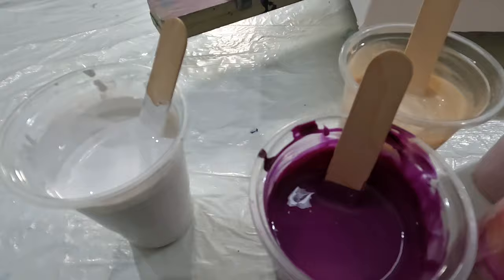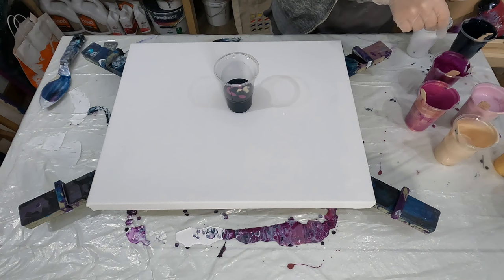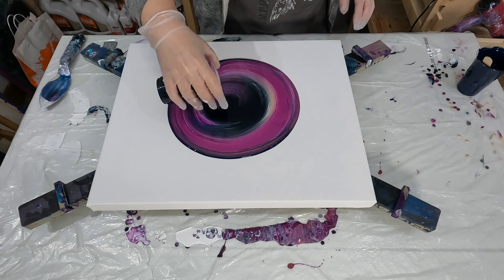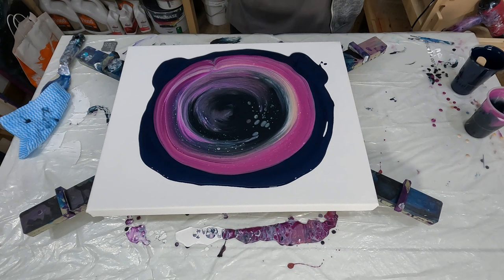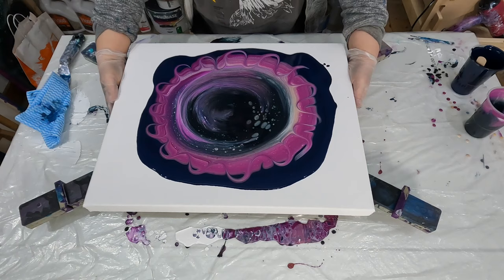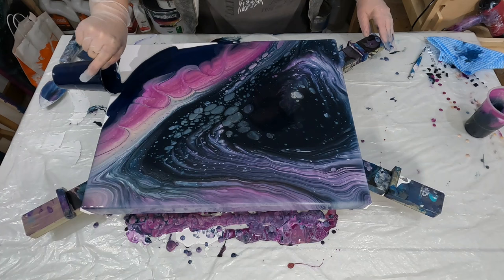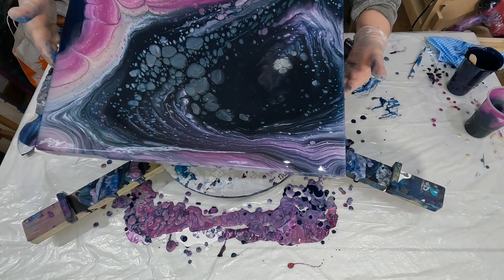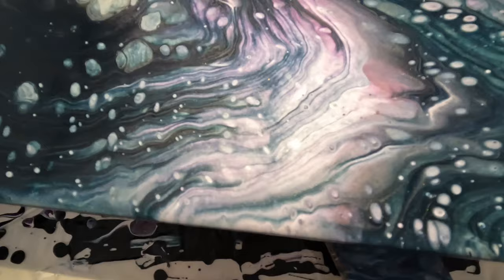The DEPTH!!!! 💜 GALAXY Acrylic Pour Painting! - Abstract Painting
Today we have a GORGEOUS Acrylic Pour Painting! I LOVE the transparencies in this painting! I've been having a lot of fun revisiting some acrylic pouring techniques I use to do. As always thank you so much for stopping by! See below what I use to mix my acrylic paints and This Little Piggy Pigments!

Colors in this painting:
🐷 TLP - Latte
🐷 TLP - Athena/Golden Cobalt Violet
🎨 AMSTERDAM Prussian Blue
🎨 AMSTERDAM Prussian Blue/Paynes Grey
🎨 AMSTERDAM Titanium Buff Light/Cobalt violet

DIY POURING MEDIUM:
Approximately 25% Golden Regular Gloss Gel 75% USA FLOOD FLOETROL

Disbursement for Pigments:
Golden Regular Gloss Gel mixed with water until "skimmed milk" consistency

TUBE Paints:
1 Part Paint to 5 Parts DIY POURING MEDIUM (Water to thin if needed depending on technique)
If you want to extend your tube paint further, you can add extra floetrol!

This Little Piggy Pigments:
Disperse in Gel/Water mix then add DIY POURING MEDIUM

Don't forget to SUBSCRIBE if you haven't already and please hit the bell so you can get a notification when I upload a new acrylic pouring / abstract fluid art painting video!

➡️ Tip Jar! All tips go straight back into the channel to help me keep creating videos for you guys.         Thank you!
➡️If you'd like to learn more about the Bloom Technique and Cell Activator, checkout Sheleeart!
Her online course is the one I took to learn the Bloom Technique.

TIME STAMPS:
00:00 INTRO
00:25 COLORS FOR ACRYLIC POUR
01:40 FILLING DIRTY POUR CUP FOR ACRYLIC POUR PAINTING
04:20 POURING DIRTY POUR CUP FOR ACRYLIC POURING
08:25 TILTING ACRYLIC POUR PAINTING
16:00 CLOSE UP OF ACRYLIC POUR